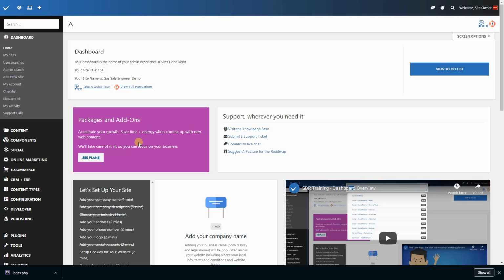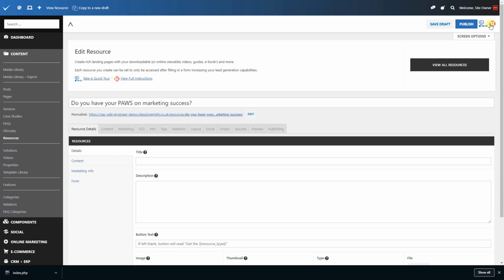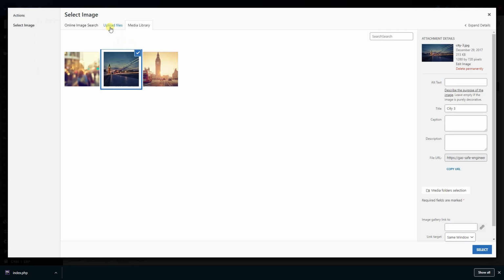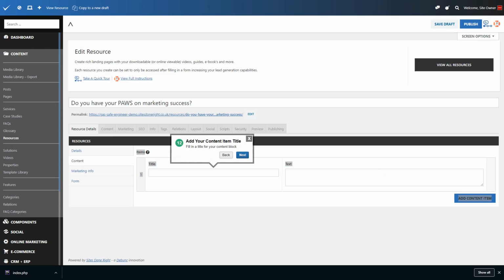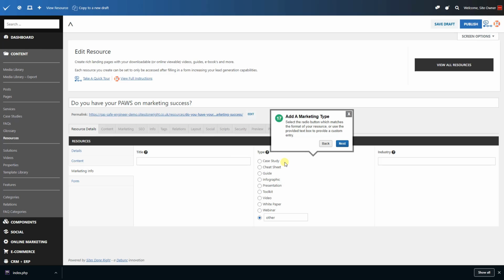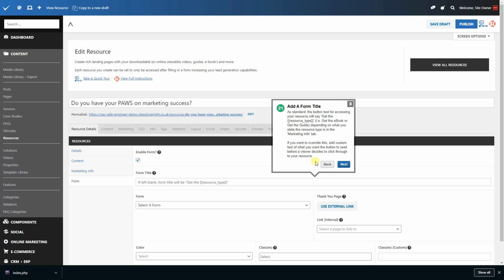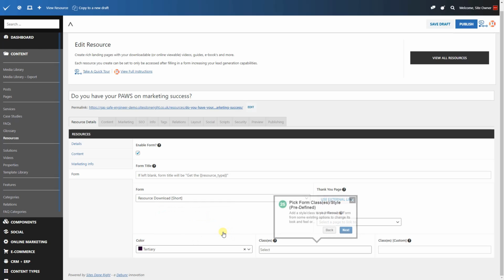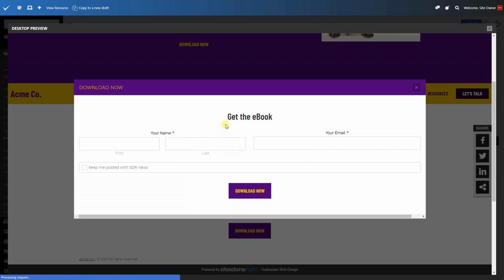SDR Training - Adding Resources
With our resource (downloads) manager you can upload files to your website in a way that gets them viewed and helps you to collect lead information.